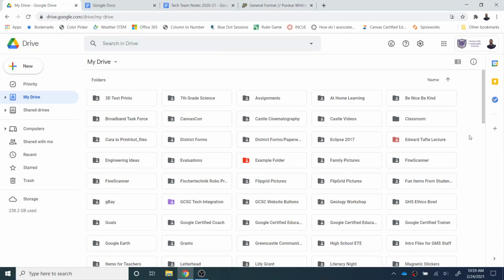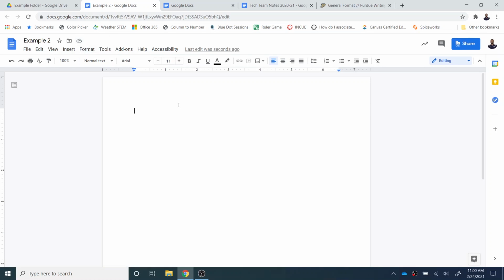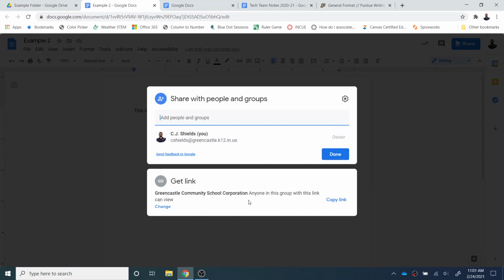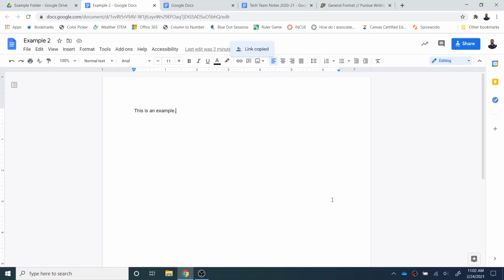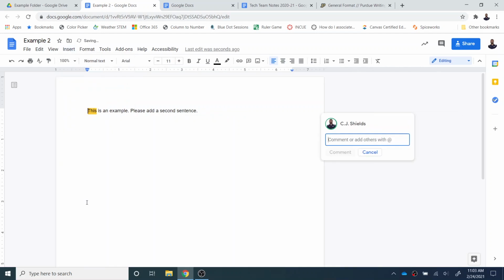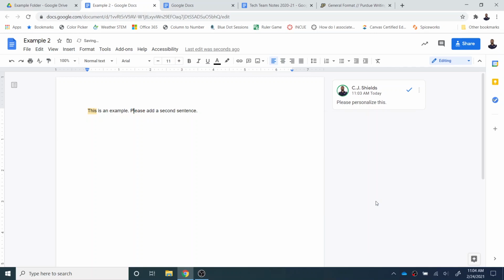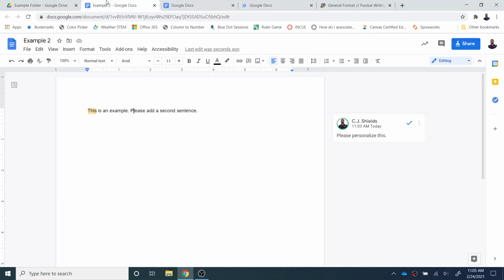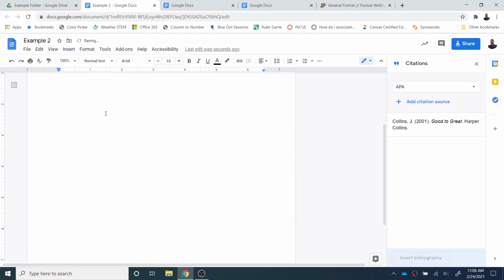Google Level I Prep: Docs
An overview of the Doc skills that are essential for becoming a Google Level I Certified Educator.